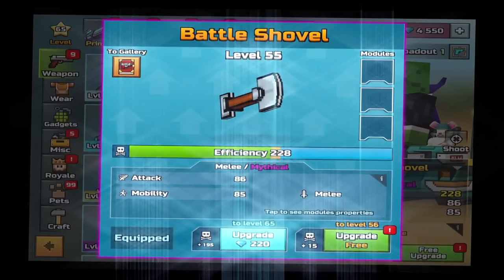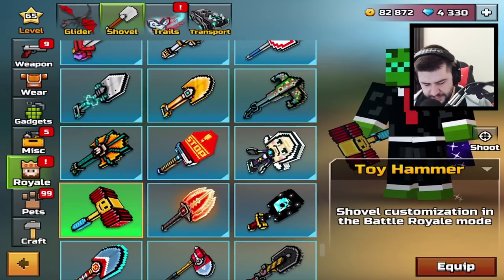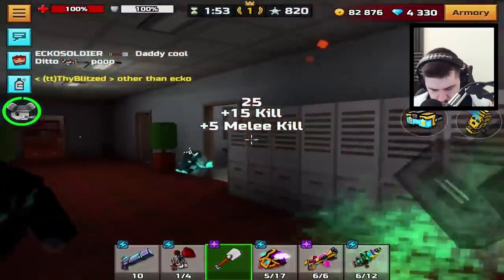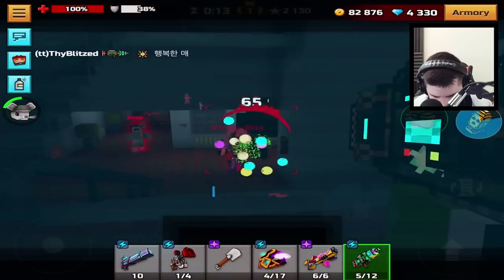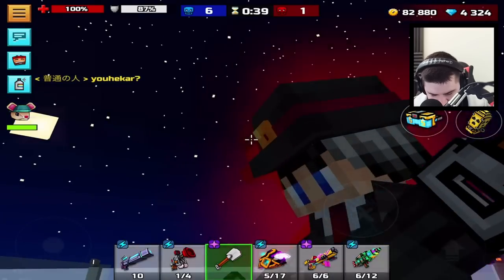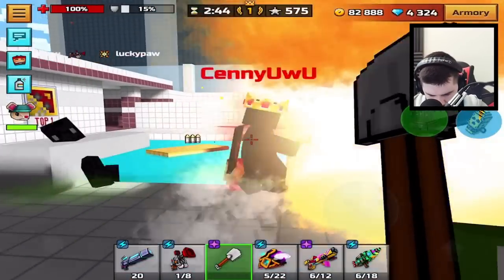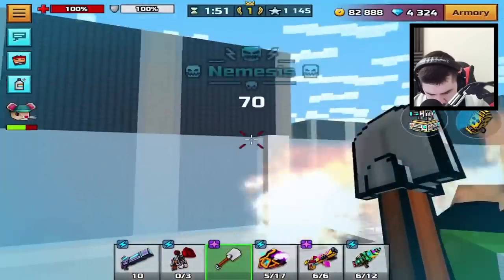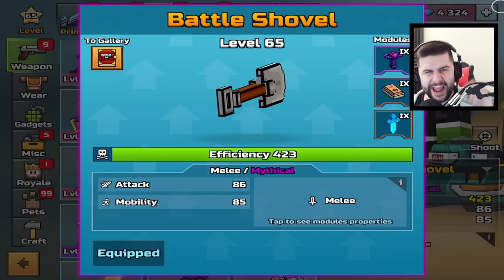He Said I Hacked Mythical Battle Shovel in Pixel Gun 3D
We are upgrading the common Battle Shovel to level 65 Mythical in Pixel Gun 3D, this shouldn't be possible!